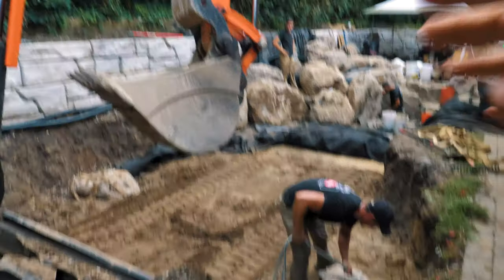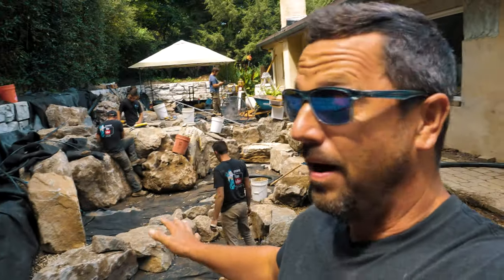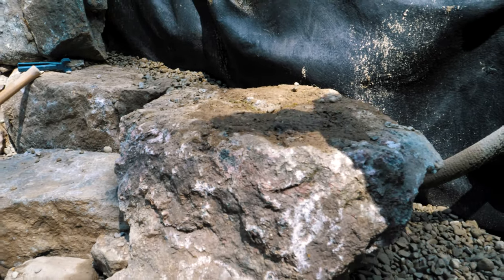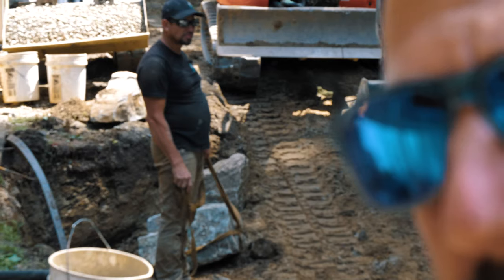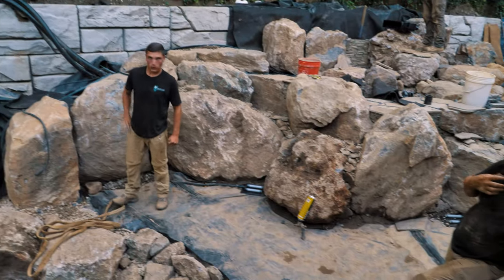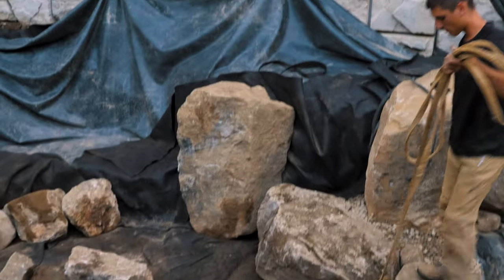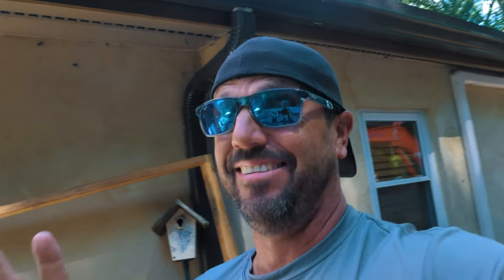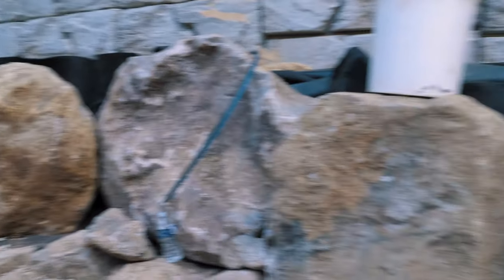20 x 40 Rec Pond | Tight Backyard with Waterfalls part 2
20 x 40 Rec Pond | Tight Backyard with Waterfalls part 2

In this video series we tackle the challenge of building a breathtaking pond in a tight backyard space! We strategically navigate every step, ensuring no detail is overlooked before moving onto the next phase. From precise planning to ingenious execution, join us on this epic journey of transforming a limited area into a stunning aquatic haven. If you're a fan of innovative landscaping, strategic design, and jaw-dropping transformations featuring a Natural Swimming Pool / Recreation Pond, Boulder Waterfalls, Streams, Constructed Wetland Filter, Intake Bay Skimmer and Underwater LED Lights, this is the series for you!

We're bringing you Water Feature Builds EVERY SATURDAY at 4 p.m.!